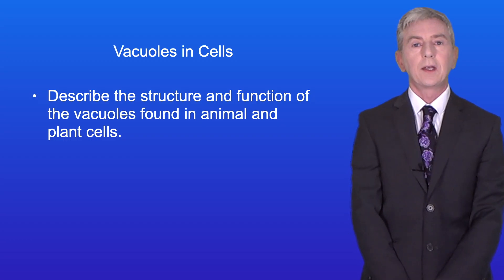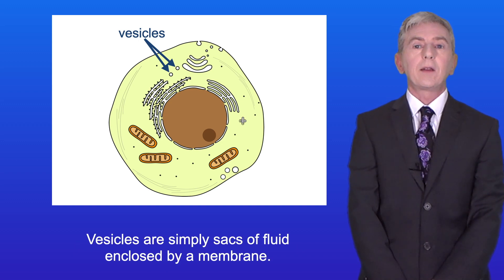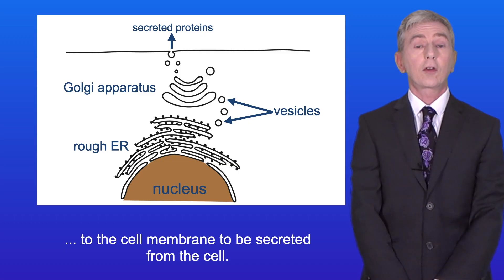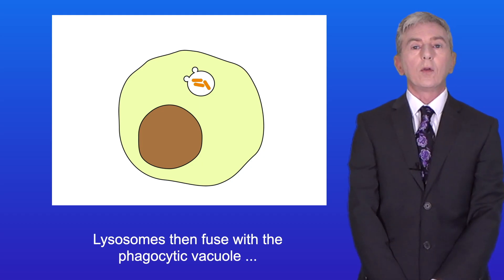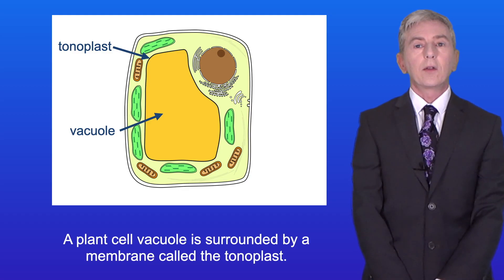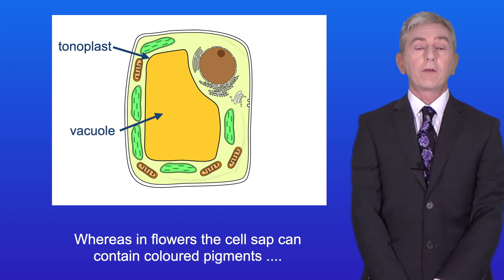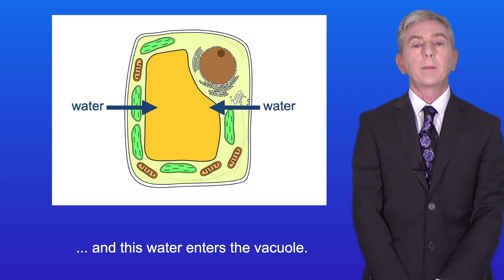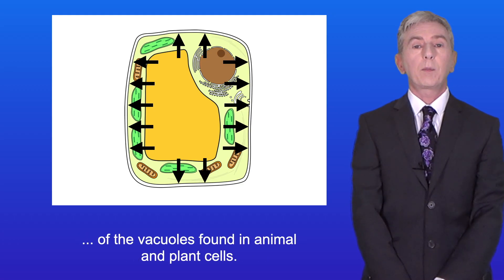A Level Biology Revision "Vacuoles in Cells"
In this video, we look at the structure and function of vacuoles in cells. First we look at the functions of vacuoles in animal cells. We then look at the structure of the vacuole in plant cells and the roles of the plant cell vacuole.